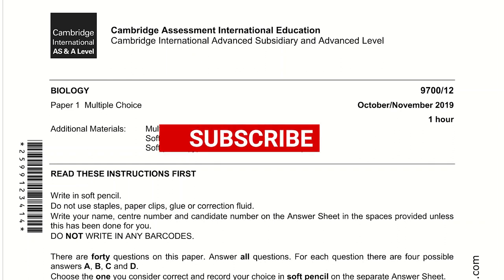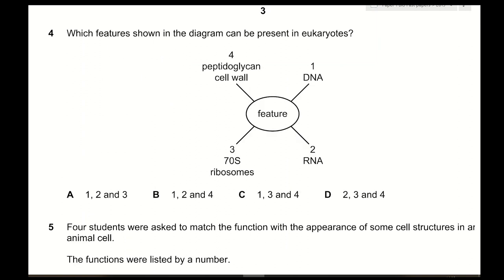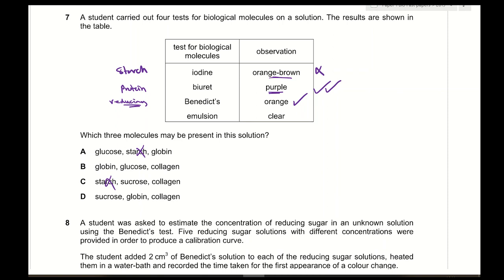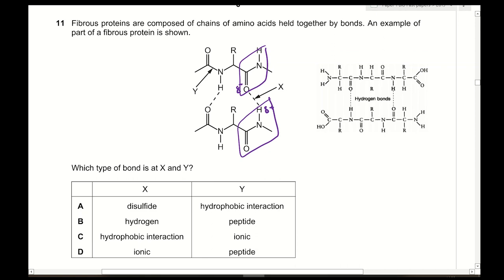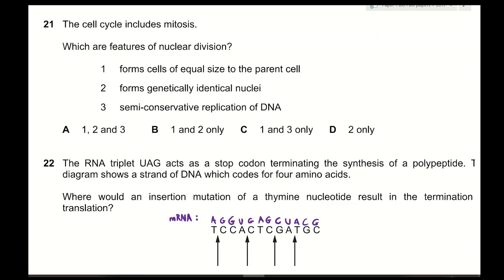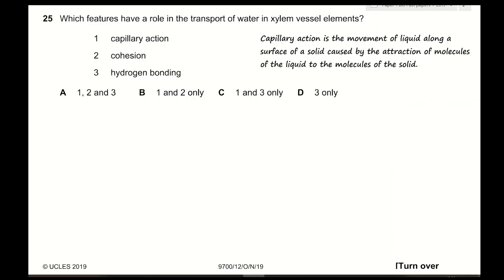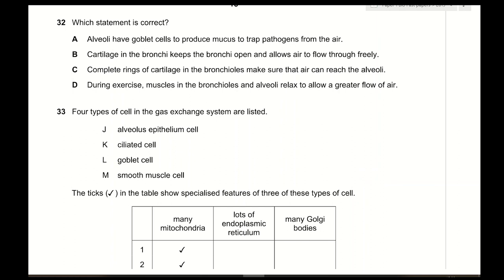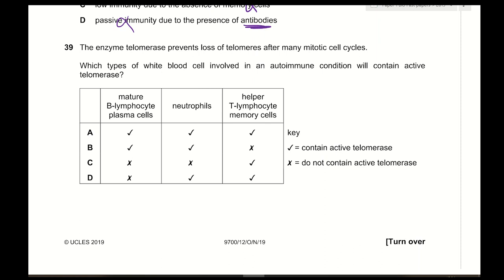AS BIOLOGY CAMBRIDGE october/november variant 2 2019 I 9700/12/O/N/19 SOLVED PAPER 1